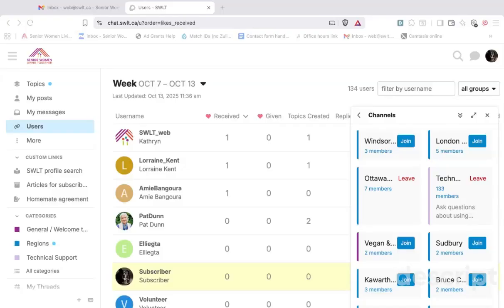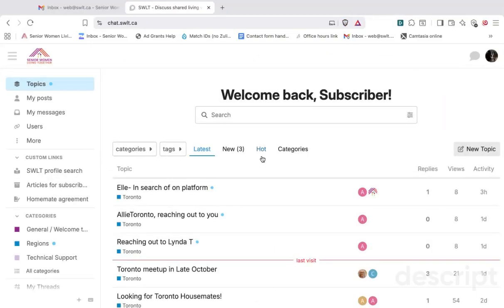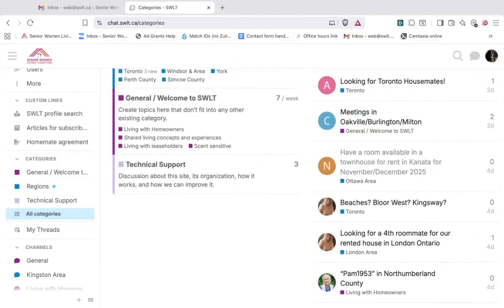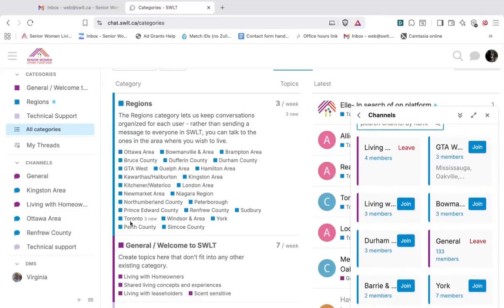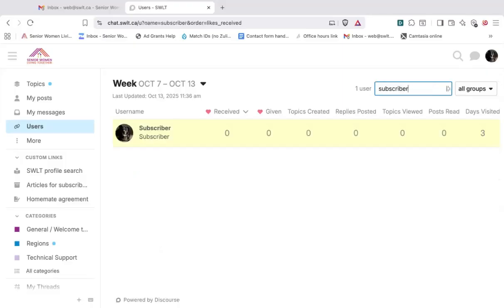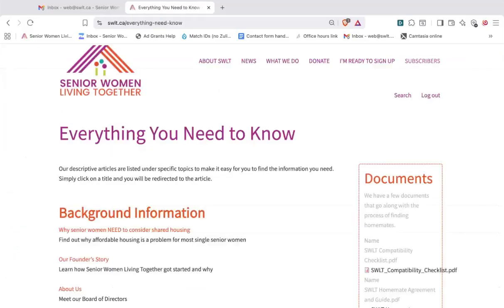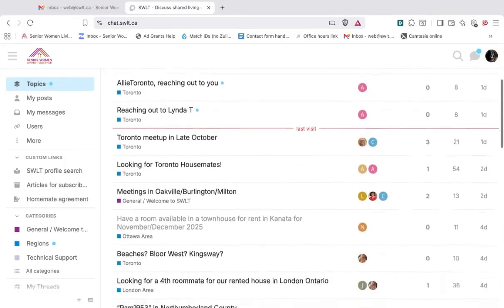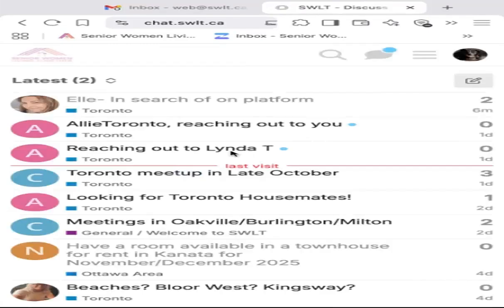A brief introduction to chat.SWLT.ca (Discourse platform)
We had a lot of complaints about our previous chat - it was hard to remember two logins, people didn't really know where they were in relation to the SWLT.ca content (profiles and articles about shared living) and it required more hands-on support by our volunteers. So we've implemented a single-signon with a new platform called Discourse. See how easy it is to go from your profile/login to talking to other users individually or in groups.